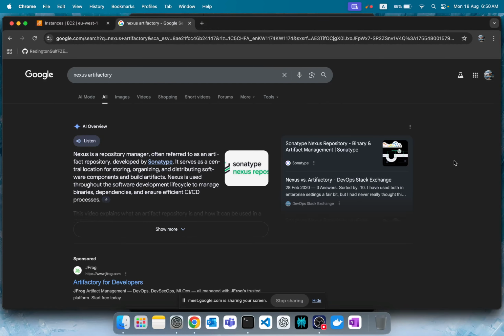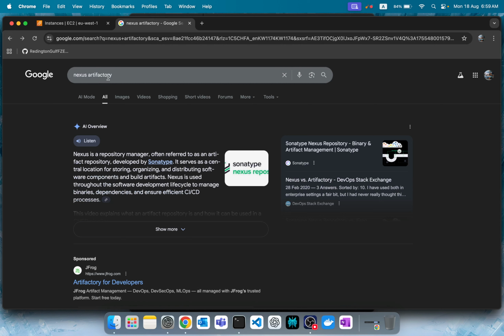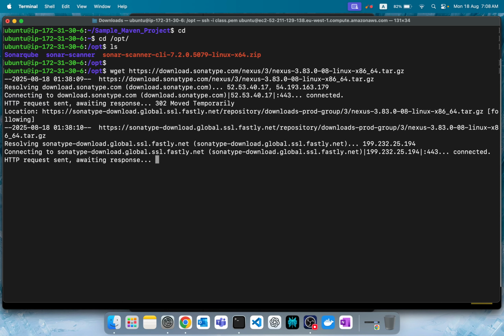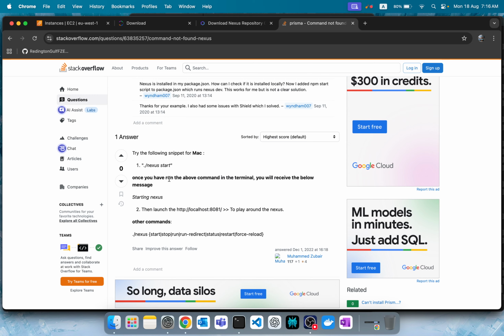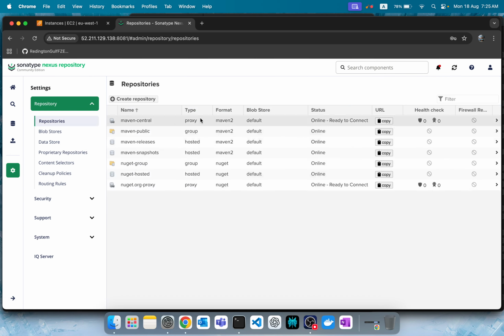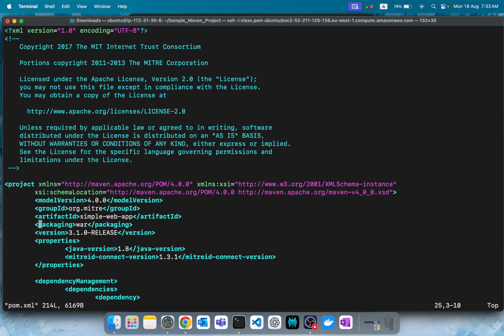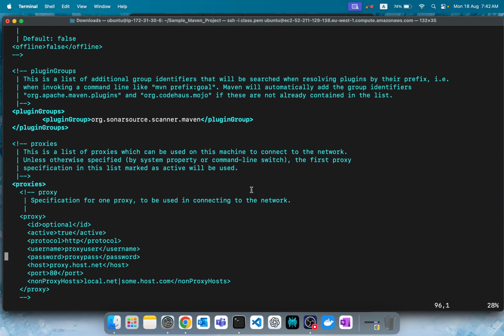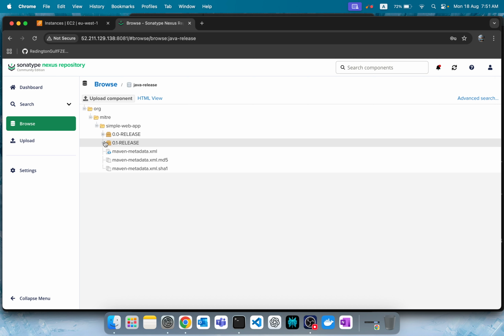01 | Nexus | Introduction | Installation